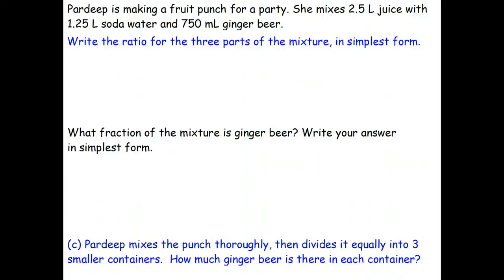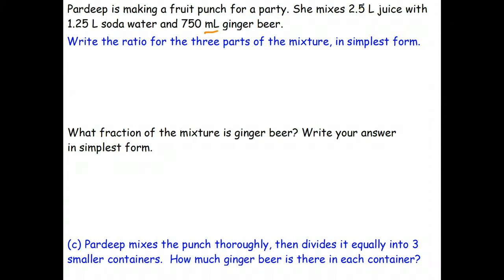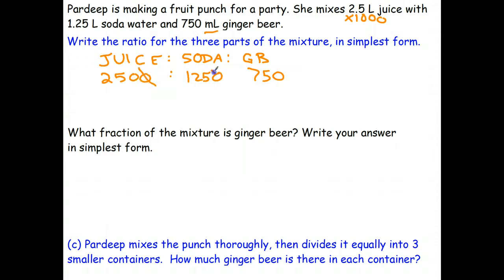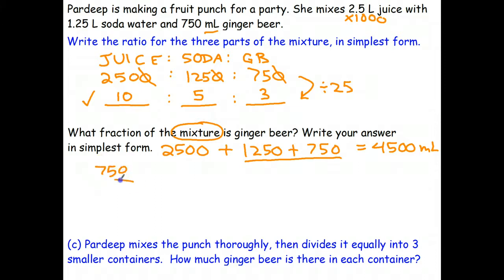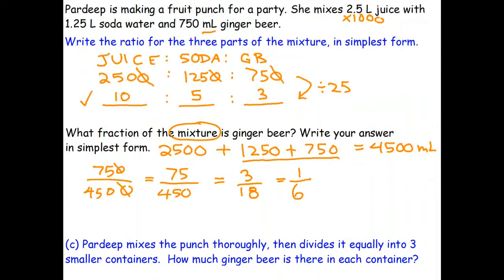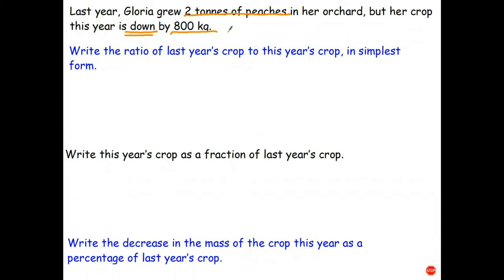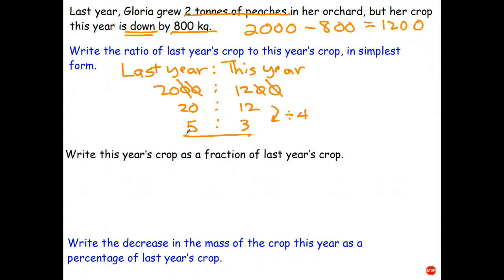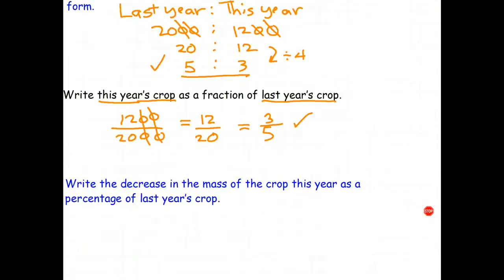Ratios, Units and Word Problems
In this video, you are given some word problems on ratios that also include metric units.